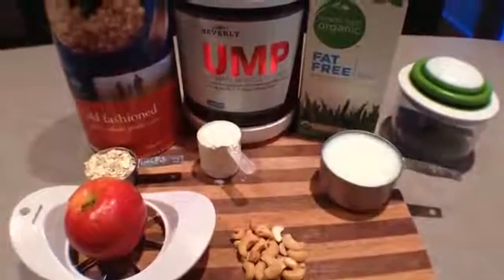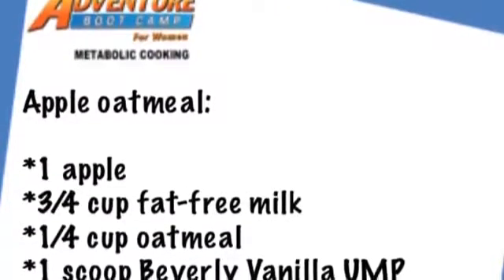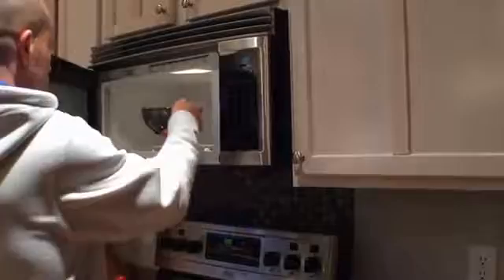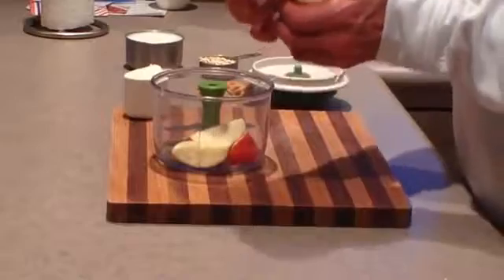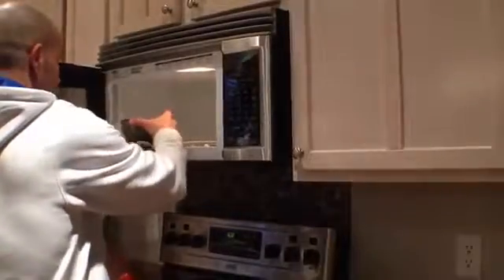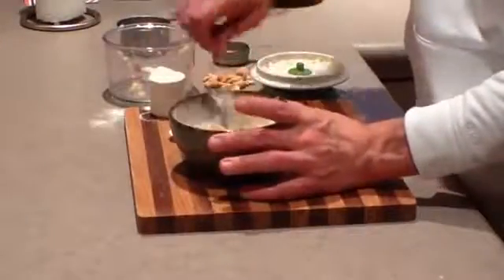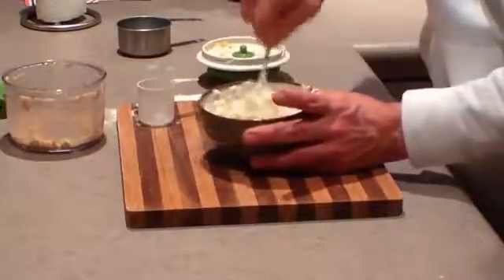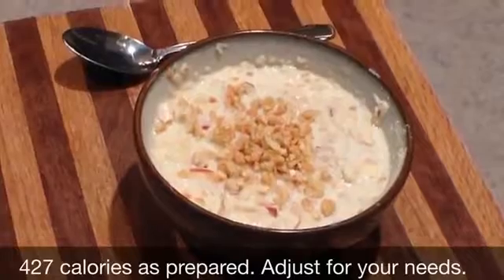Healthy dessert recipes for weight loss